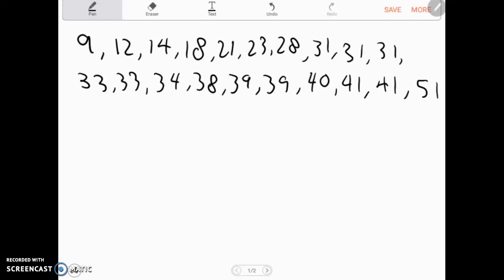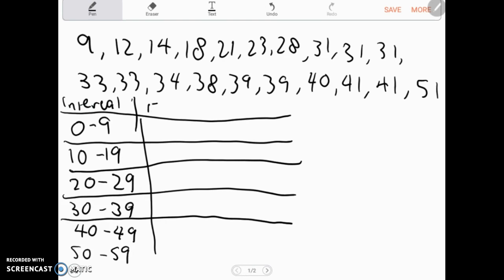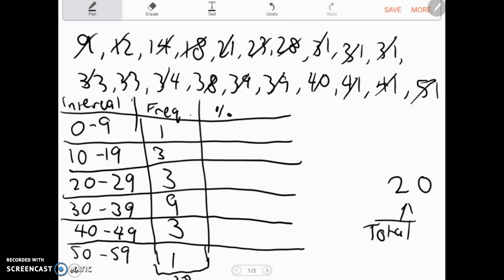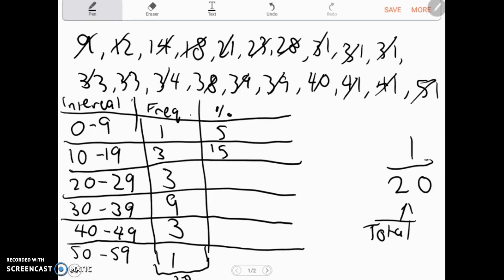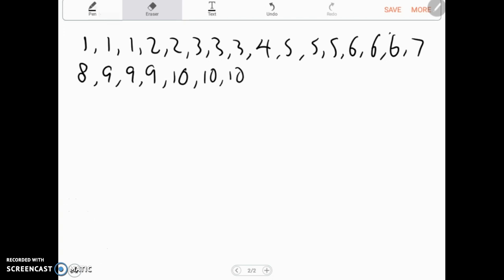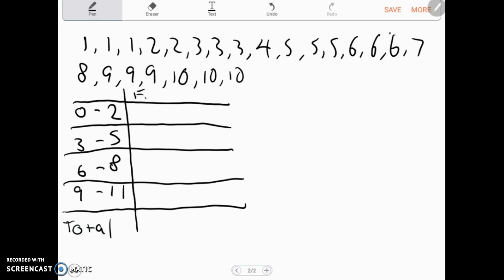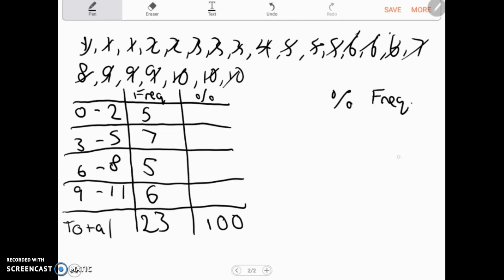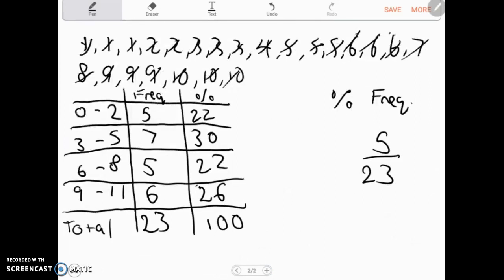Year 10 Statistics - Frequency tables worked examples